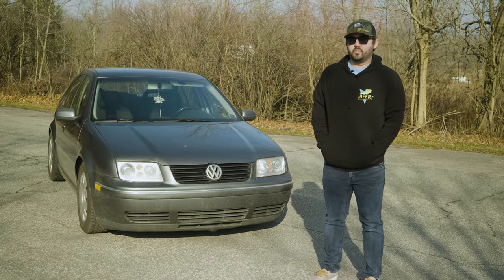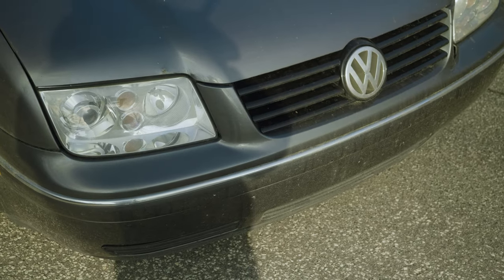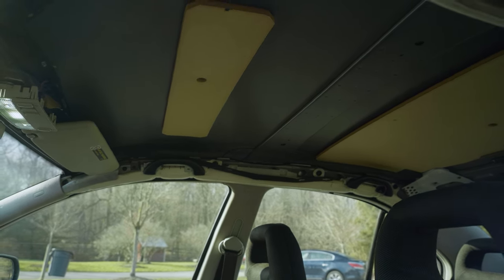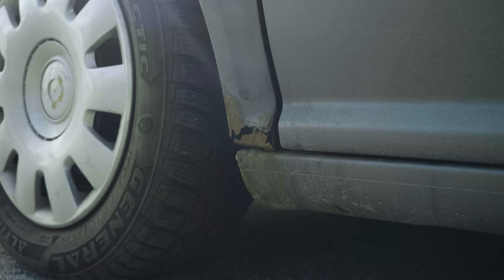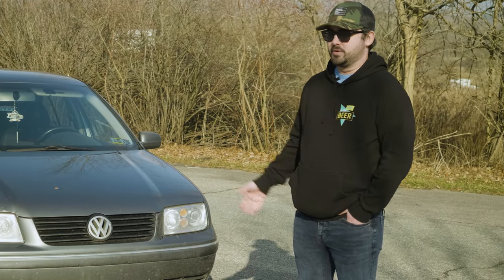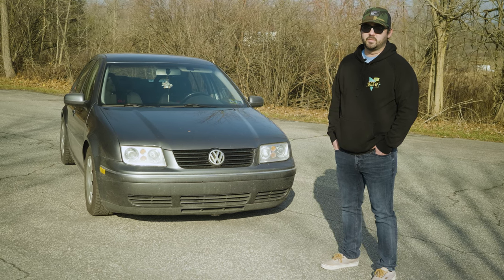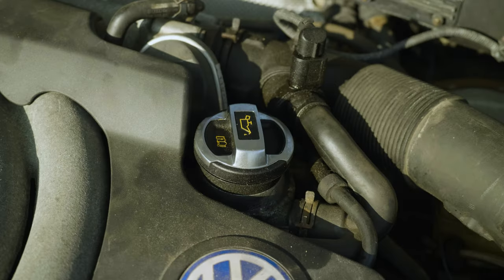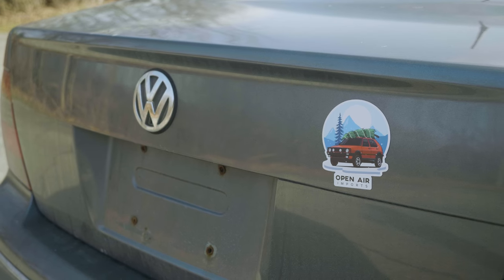The Most Reliable Winter Beater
We're back with another Winter Beater edition of our Enthusiast Built series! In today's episode, we talk with Tyler about his MK4 Jetta with the reliable N/A 2.0 power plant! What do you think of Tyler's Winter Beater?